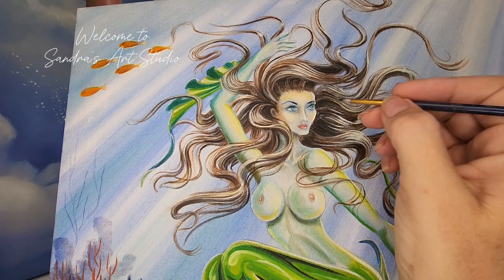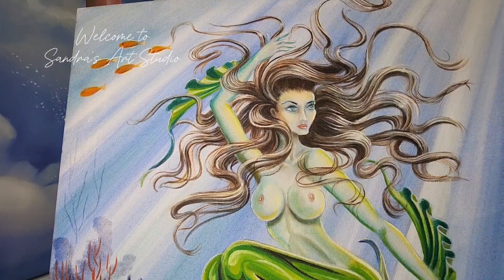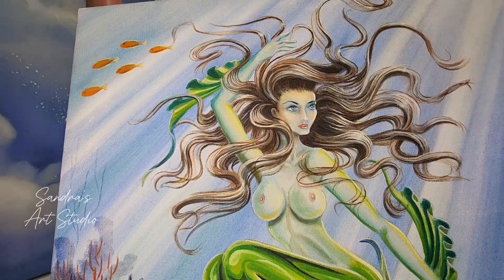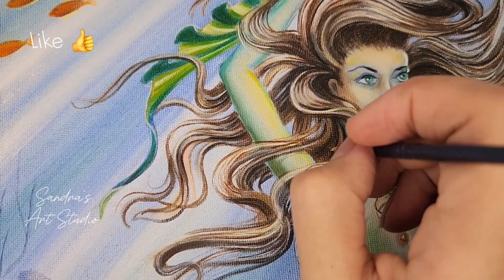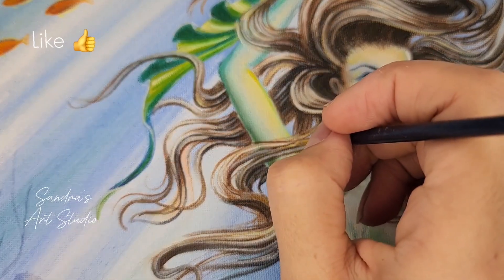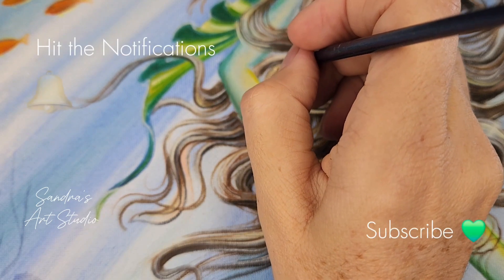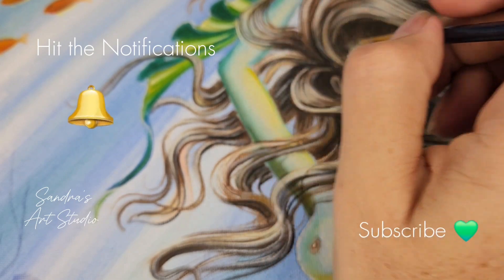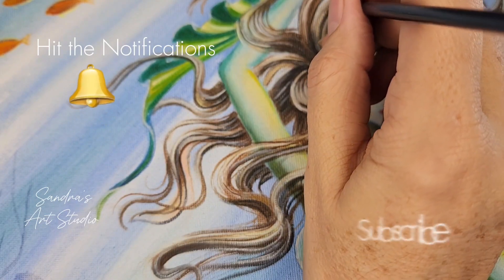Oil painting Mermaid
Oil painting  Mermaid,  Touching her hair up before Varnishing, this painting was done in 2010. And I never did varnish it. And when I cleaned it with soapy water, it lost a lot of pigment So here I am fixing it.